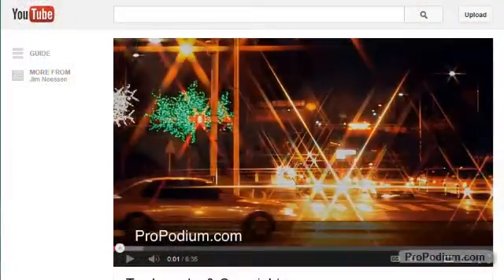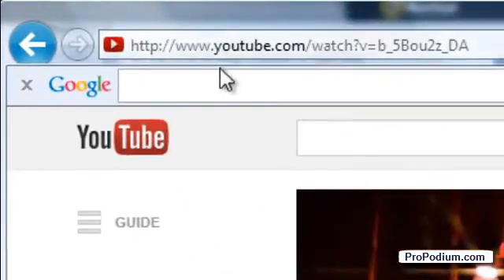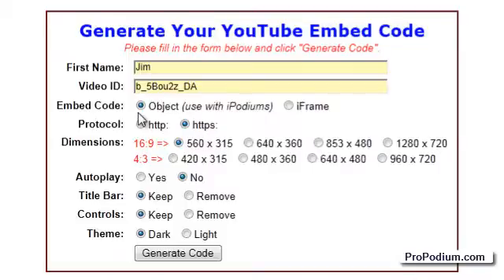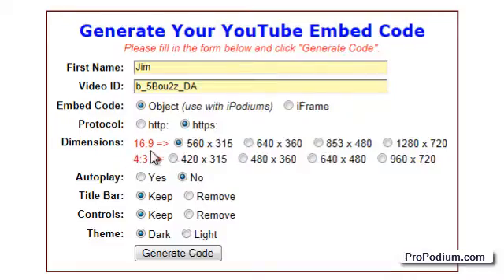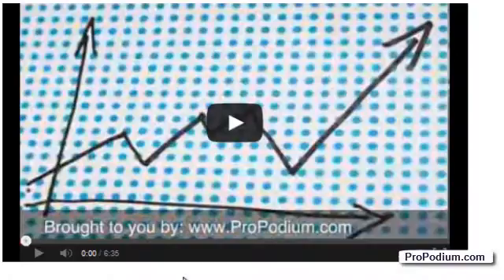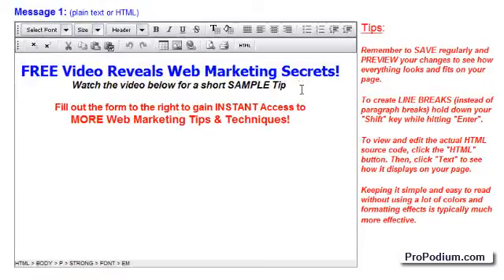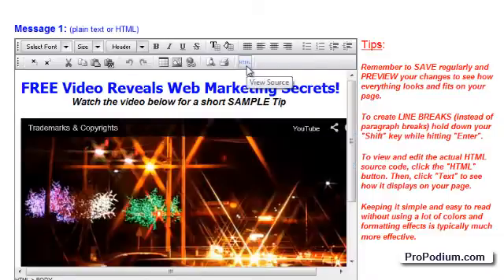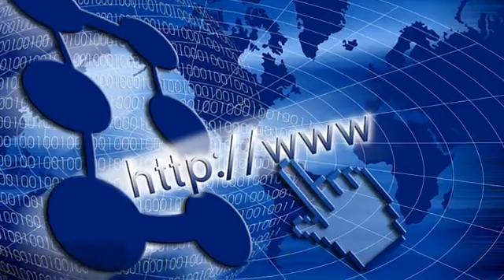YouTube Embed Code Generator